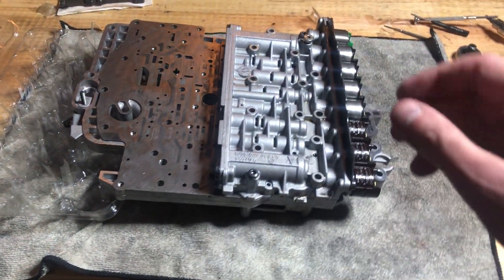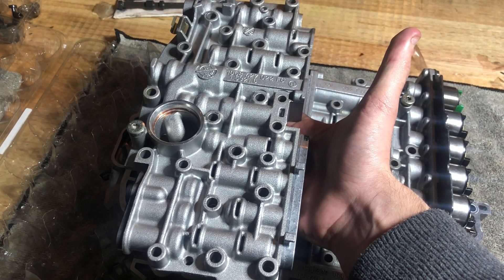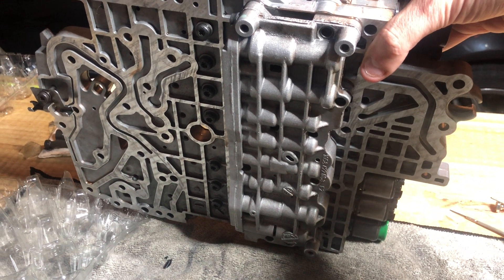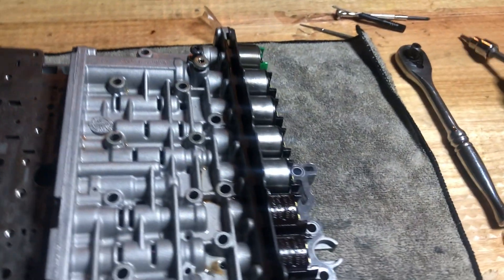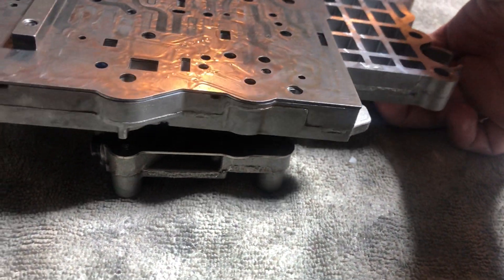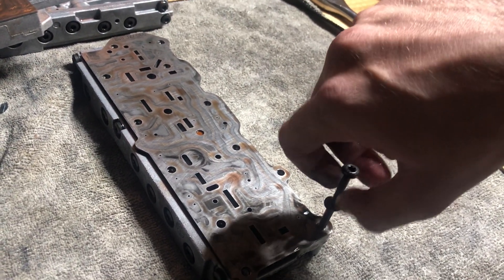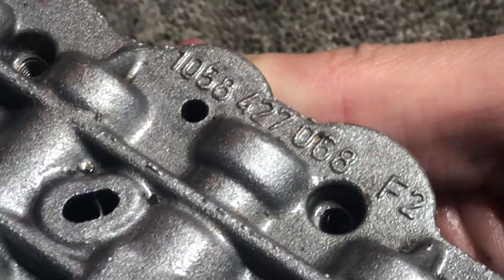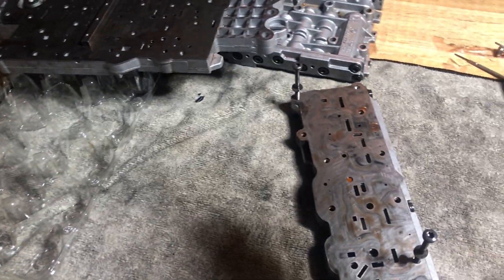5HP24 Valve Body Crack Location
This video is unofficially part of the 5HP24 Fixing Series. I say unofficially because I'm not making this series yet, but I still wanted to add the fixes below so you can make use of the info before any series is created.

There are a few issues with this transmission that needs fixing if you want to make it relatively more bulletproof than it was from factory.
- Pressure Regulator Valve replaced with the Transgo Pressure Regulation Valve considering the bore isn't worn past being able to be fixed via Transgo
- THIS VIDEO: Check this video for cracking
- Upgrade the A-Drum to the updated version
- And upgrade the transmission's cooling system to replace the heat exchanger (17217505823) with the trans oil cooler used in the earlier E39 series' cooling systems (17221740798).

Cool. Good luck!